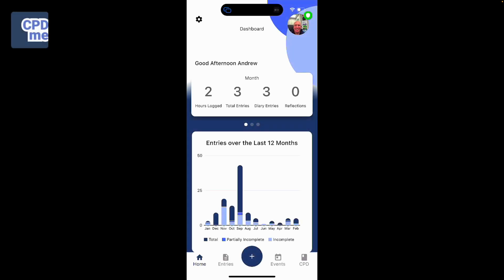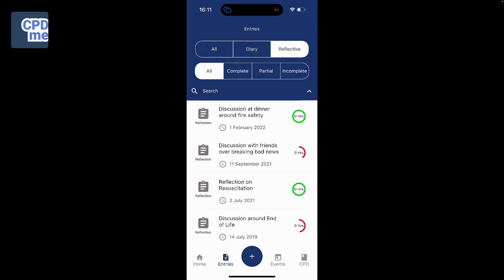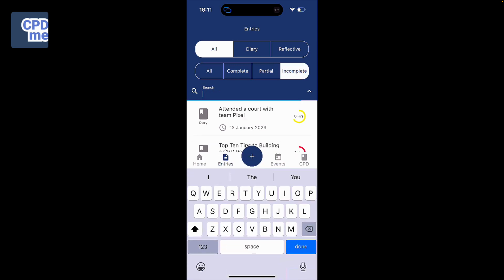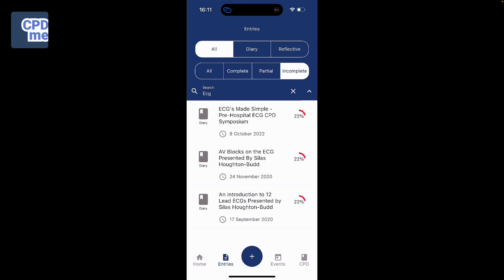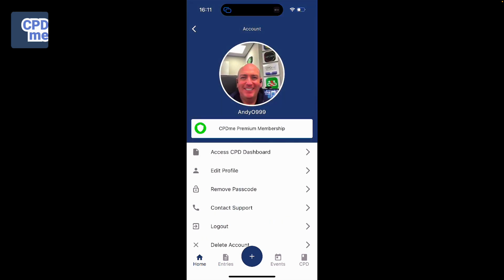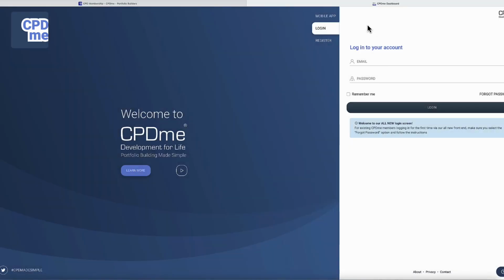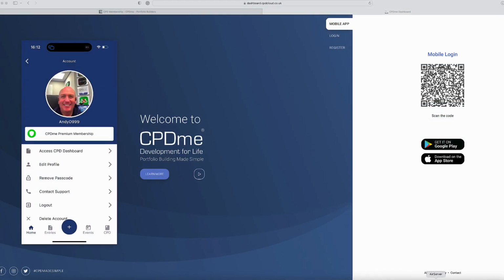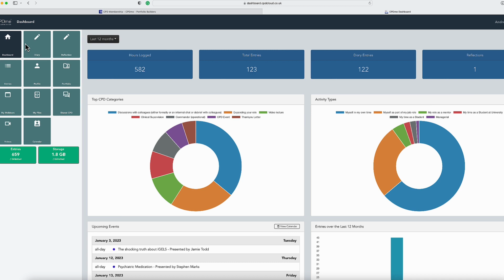How to view all your CPD entries on the Mobile App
A Step-by-Step Guide" offers a comprehensive demonstration of how to access and browse through all the entries created on a mobile application. The tutorial aims to assist users in efficiently navigating their content and easily locating specific entries within the app's interface.Visit this link to access the app